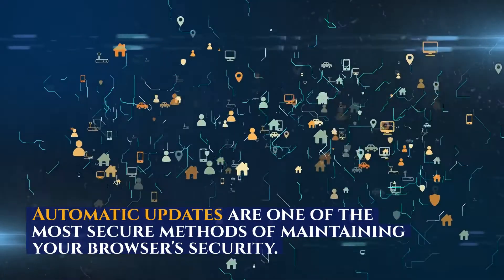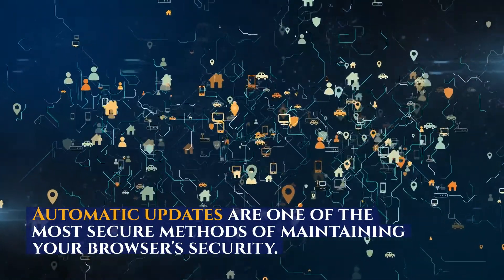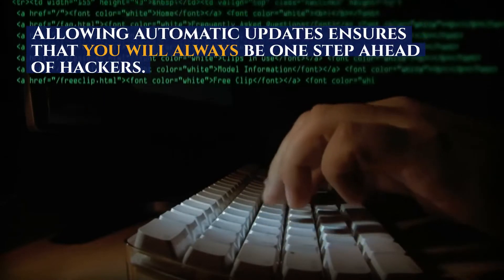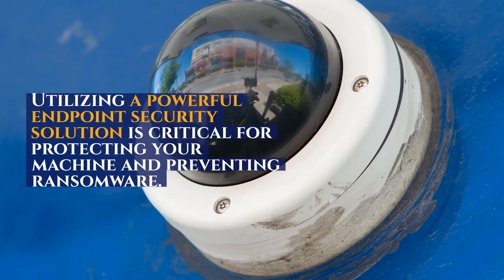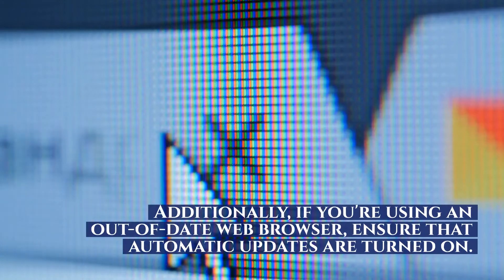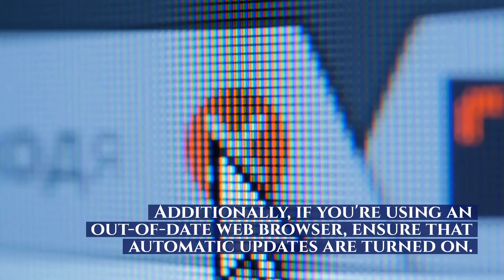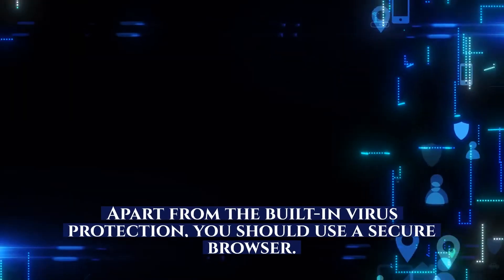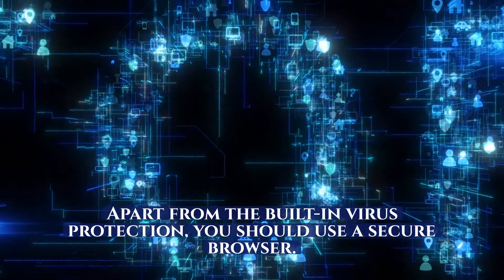How To Secure Your Browser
There are a variety of ways to secure your online browser. By hardening and strengthening its security, attackers will have a harder time exploiting it. These safeguards, however, will not entirely protect your browser. It is vital to use strong passwords and to keep your data secure and confidential. In this piece, we'll discuss some methods for keeping your browser safe. After reading this tutorial, you should be able to use your web browser.

Automatic updates are one of the most secure techniques of ensuring the security of your browser. Allowing automatic updates keeps you one step ahead of hackers. Browser manufacturers work around the clock to find and fix security problems in their products. Occasionally, they discover exploits only after a hacker transmits a worm throughout the Internet. Fortunately, by modifying your browser settings, you can disable the vulnerabilities that hackers utilize to penetrate your computer.

Additionally, an endpoint security solution that is comprehensive is required. Not only does it identify zero-day threats, but it also guards against the infection of your system by malicious third-party extensions. Using a robust endpoint security solution is crucial for securing your computer and avoiding ransomware. If you do not already have one of these tools installed on your computer, you may download them for free from the vendor's website.

Keeping your browser up to date is crucial for security. While it may be tempting to download the most recent browser updates, doing so does not ensure that you are protected against harmful viruses. Indeed, hackers frequently use out-of-date software to gain access to networks, making it vital to keep it updated. While the majority of browsers provide an ad-blocking feature, you should use it only while visiting specific websites.

JavaScript should be disabled in order to protect your browser's security. This is an extremely important security element, but it is secure. Apart from infections, it also prevents pop-up windows from appearing. Additionally, you should disable your browser's auto-fill and pop-up windows. Additionally, you should disable JavaScript for the sake of security. Several of these programs may gain access to your computer's sensitive data and install malware. To ensure your browser's security, you should disable JavaScript.

Additionally, you may safeguard your browser by blocking pop-up windows. Pop-up windows are a common way for malware to spread. To avoid this, you should block them. Additionally, you should avoid dubious downloads and URLs. Additionally, if you're using an out-of-date web browser, make sure you've enabled automatic updates. Then, you'll be safe against malicious websites and the compromise of your personal information.

Apart from the virus protection integrated into the operating system, you should use a safe browser. A secure browser will automatically block malicious websites, ensuring that you are never compromised. Additionally, it will guard against pop-ups stealing your vital information. This is a key step in protecting yourself against fraudulent websites. However, before making any more changes to your browser, you must disable pop-up windows.

Along with avoiding pop-up windows, it is vital to safeguard your web browser. The browser is set by default to run dangerous applications. These browsers are extremely vulnerable to being hacked or infected with malware. As a result, it is critical that you always utilize a safe browser. Securing your web browser is a simple process. It is vital to safeguard your network against hacking.

By disabling pop-up windows, you may strengthen the security of your browser. The majority of modern browsers come pre-installed with pop-up blockers. This is a useful option if you want to decrease your reliance on search engines. However, caution should be exercised when using your web browser. Automatic updates are available in the majority of common browsers. Verify that security settings have been changed throughout the updating process.

Numerous factors contribute to the security of your browser. Ascertain that it is current and that you are using a reputable antivirus program. Additionally, you may ensure that your browser is secure by utilizing browser extensions. These can be advantageous, but they must be chosen carefully. While some extensions may enhance your browser's speed, others may contain embedded spyware. The safest technique of online browsing is to utilize browsers that have the most recent security patches installed.